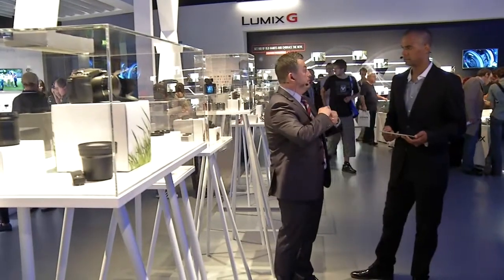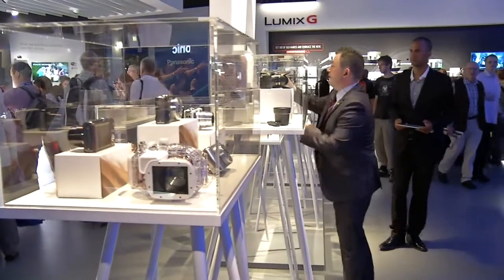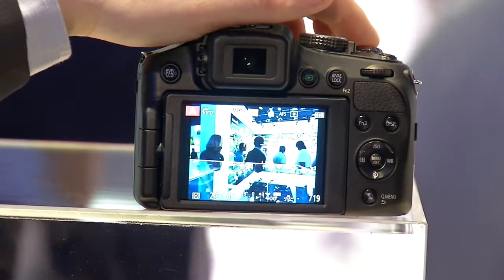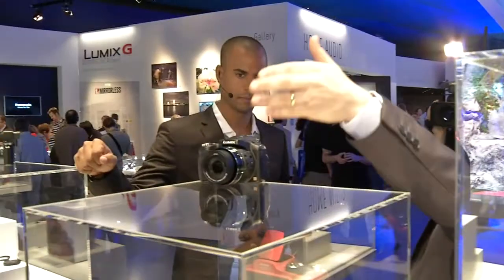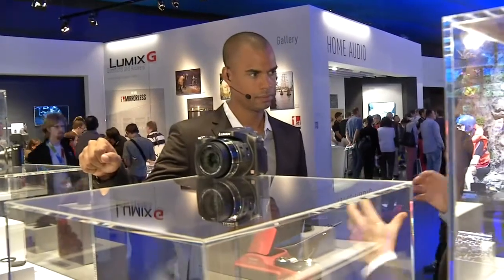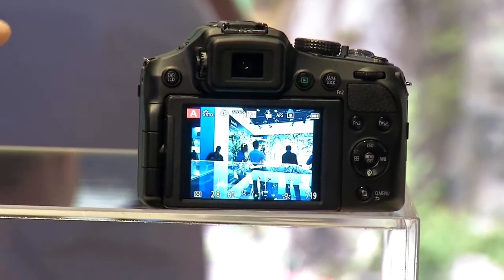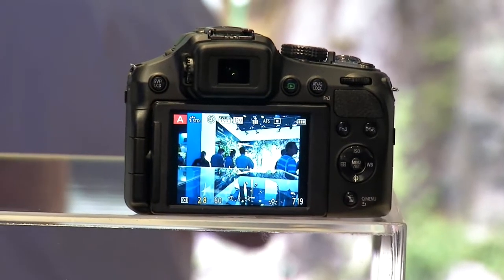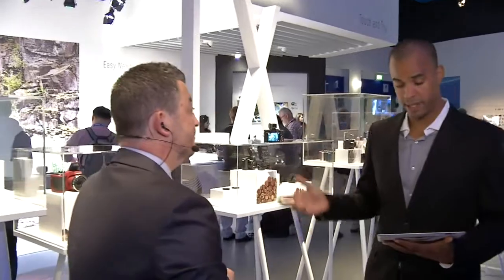With such a strong zoom on the FZ200, won't that mean a reduced aperture?